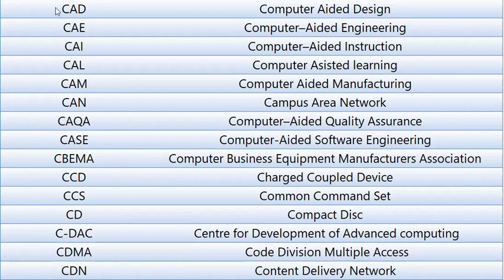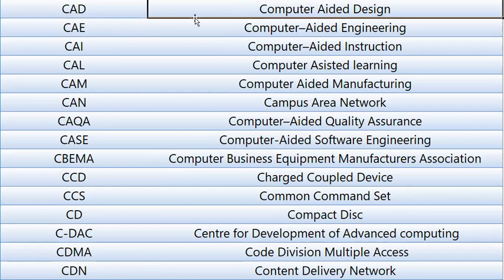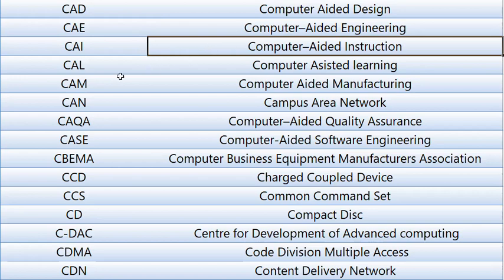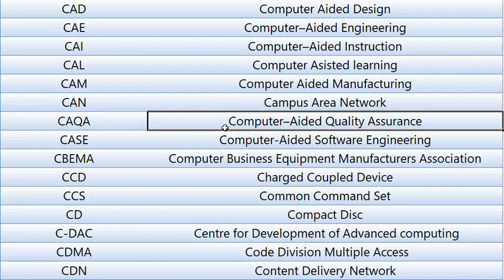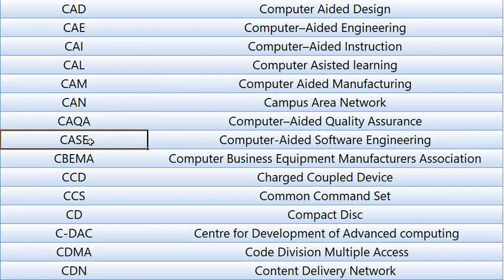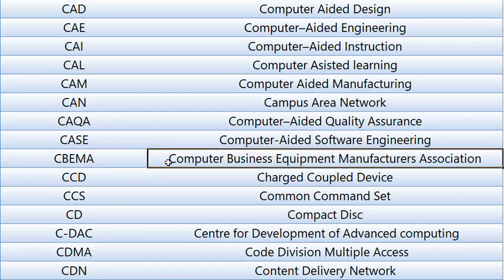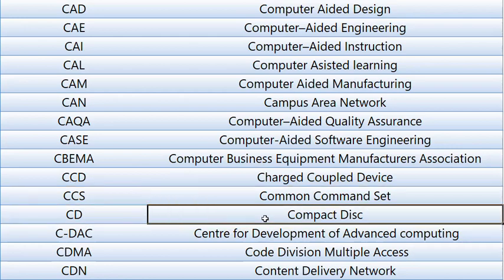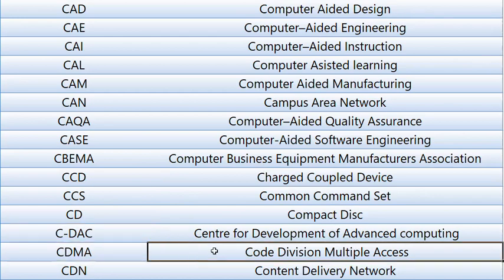Part 6 -Learn Important 15 C Letter Full Forms in Computer category GK For Students - YouTube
This is Part 6 -Learn 15 C Letter Word Full Form in Computer category video. I hope you will like.